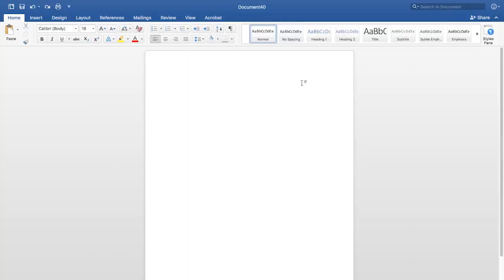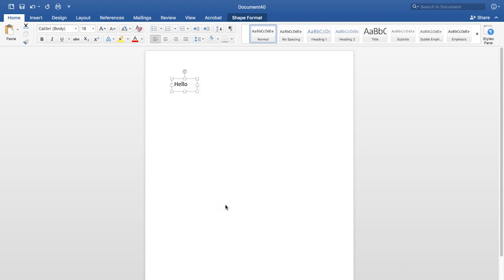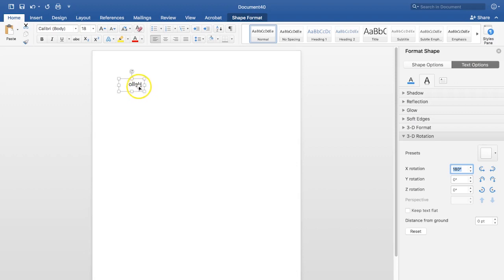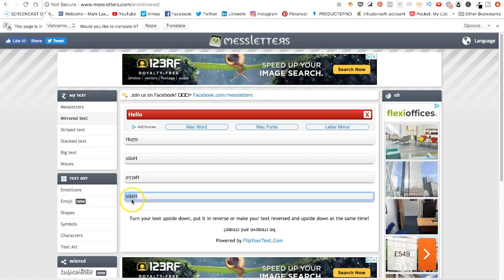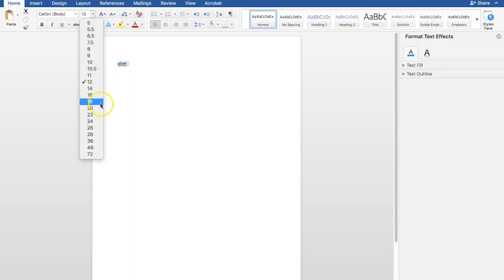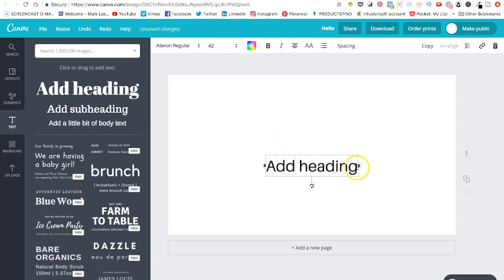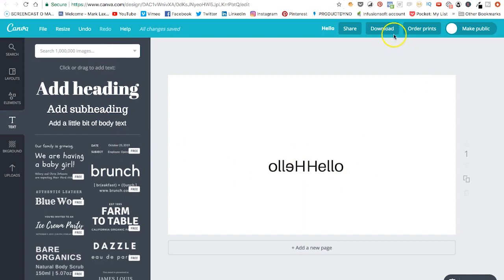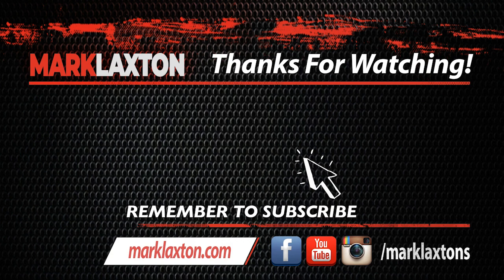How to Mirror Text in Word the Easy Way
Are you trying to mirror text in word? I’ll show you how to mirror text in word and then I’ll show you a quicker and easier way of doing this using free online text mirroring software that works unlike many of the others.

I tried to find ways of mirroring and reversing text by searching Google but most of the results I found didn’t mirror all of the letters properly but then I finally found one that does!

I also use a free online tool for creating really nice graphic designs which I’ll show you in this video